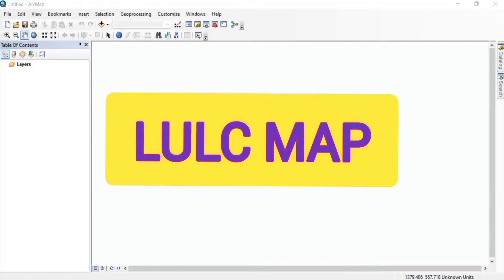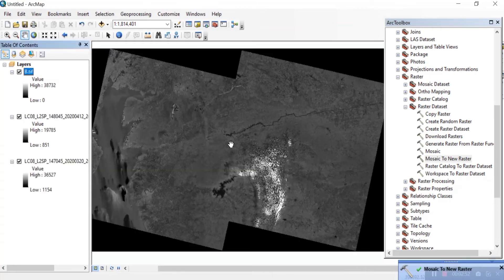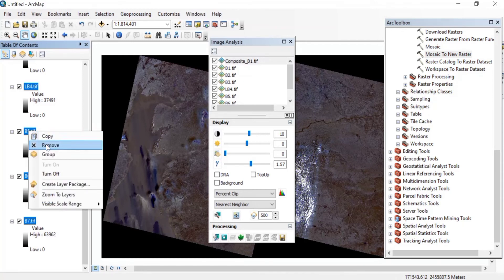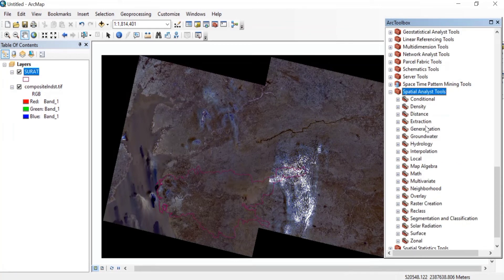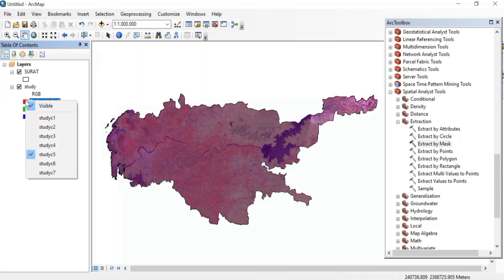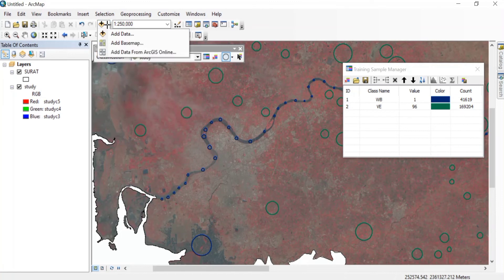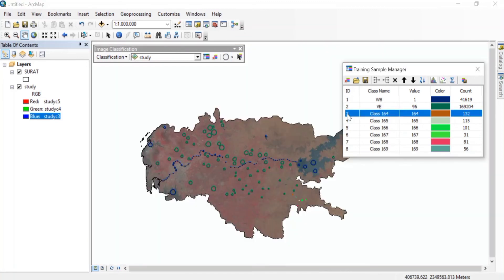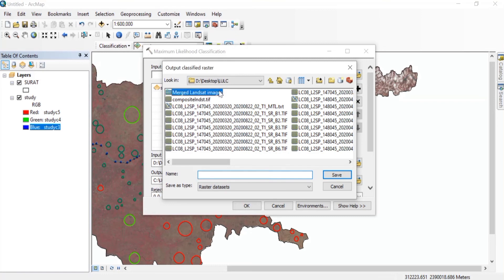SUPERVISED CLASSIFICATIONOF LANDSAT IMAGE| LAND USE LAND COVER MAP IN ArcGIS